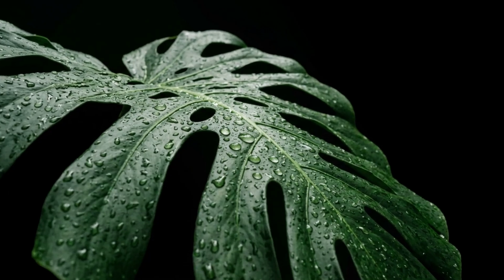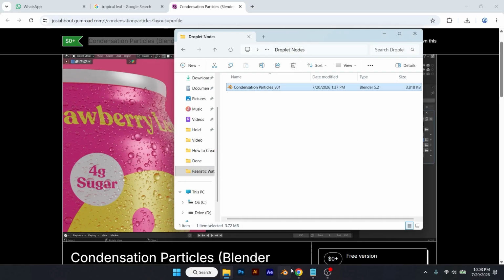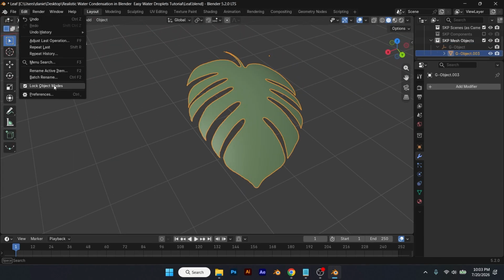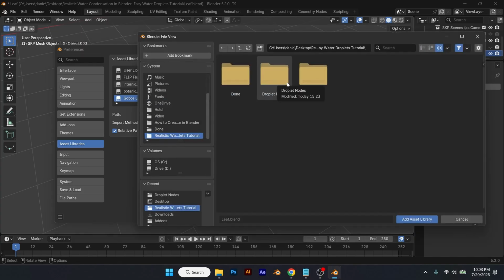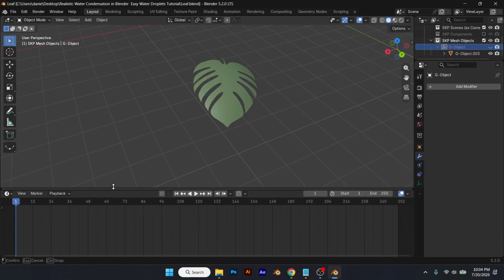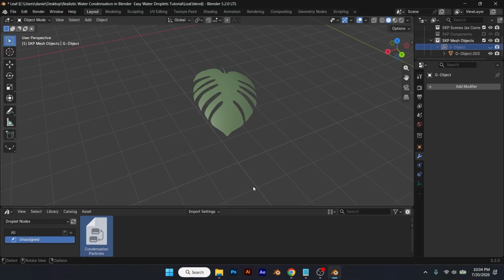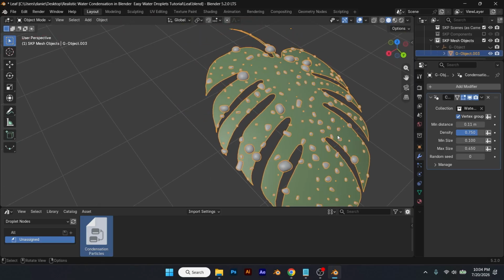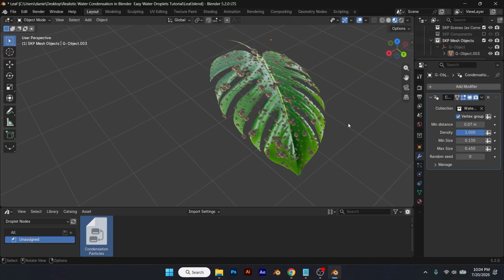Realistic Water Condensation in Blender | Easy Water Droplets Tutorial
Learn how to create realistic water condensation and water droplets in Blender using a simple workflow that works great for product visualization, bottles, cans, drinks, cosmetics, and more.

In this Blender tutorial you'll learn:

• Realistic water condensation
• Water droplet setup
• Product visualization workflow
• Better looking materials
• Rendering tips

Perfect for beginners and intermediate Blender artists.